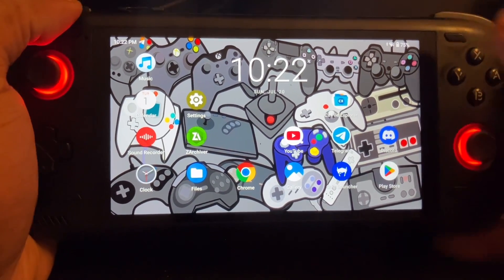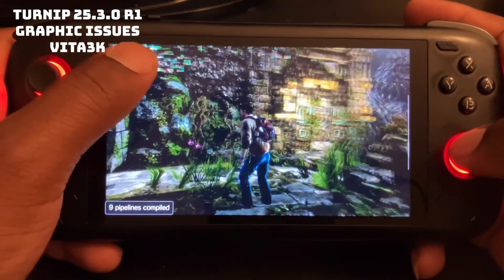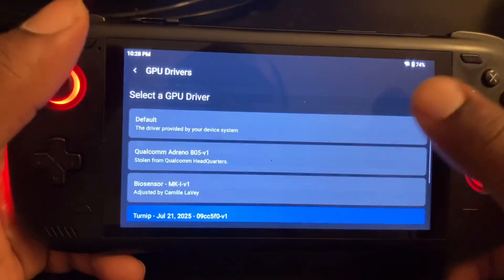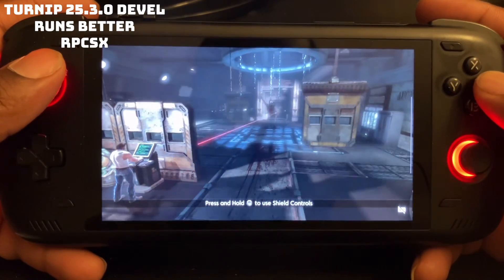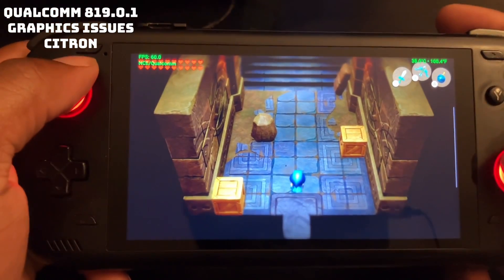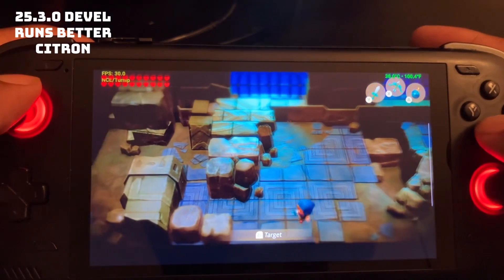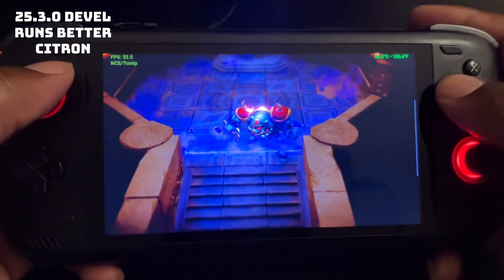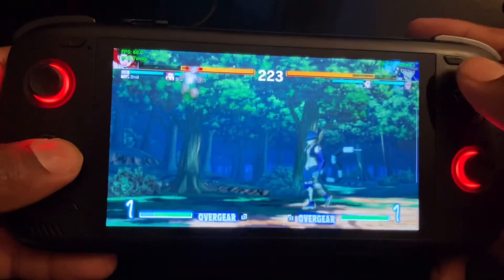New Qualcomm 819.0.1 HX & Turnip Driver 25.3.0 Devel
I will be testing out the new drivers on different emulators watch and pay attention to see performance of each driver

Drivers are in my discord under turnip and Qualcomm drivers